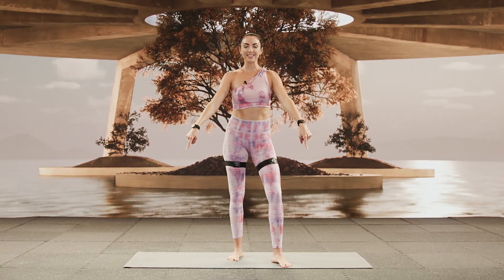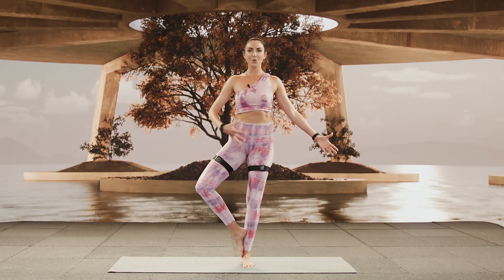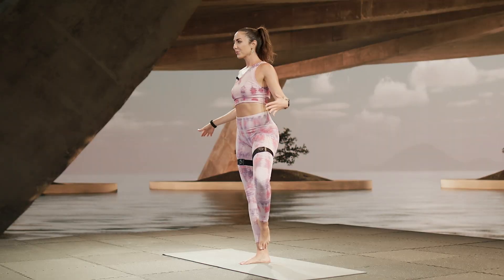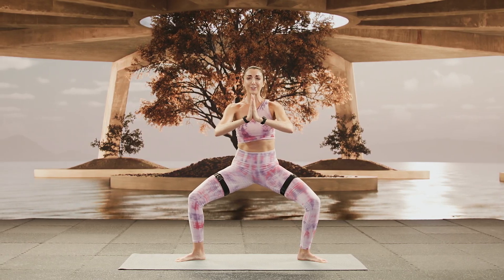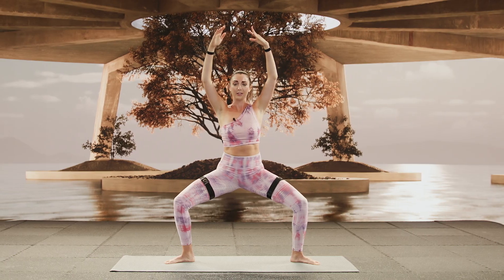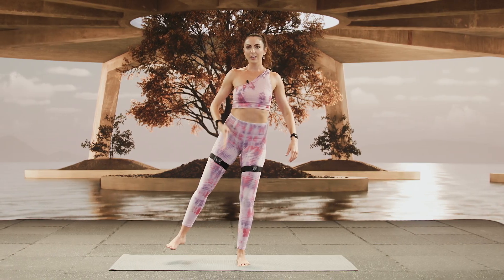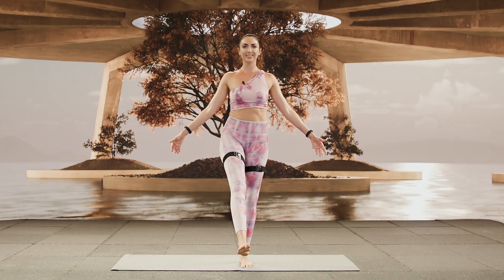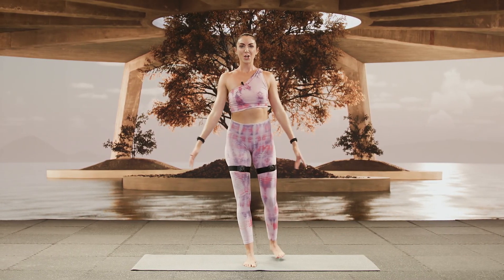Leah Beginner Yoga Workout 05 Balancing Act